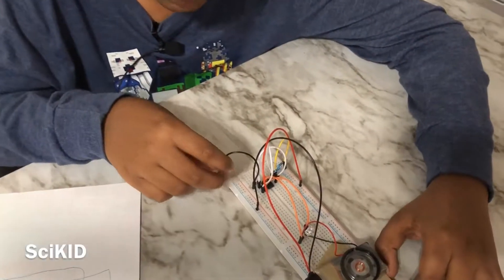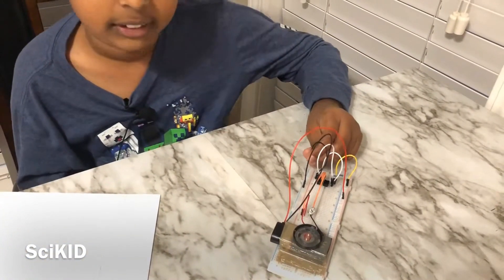DIGITAL TELEGRAPH using 555 IC